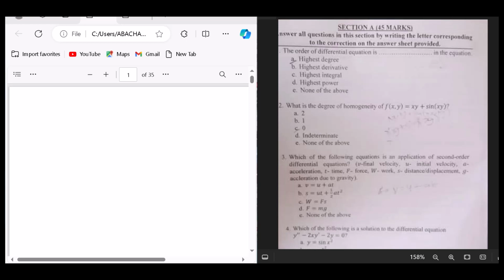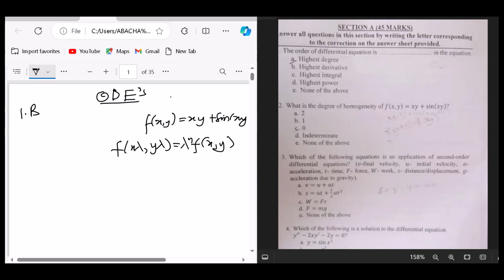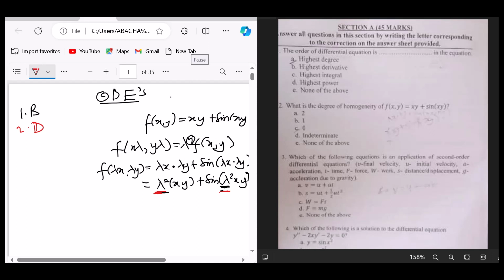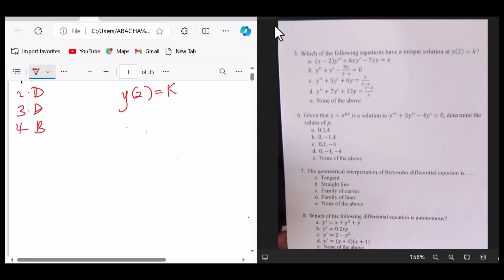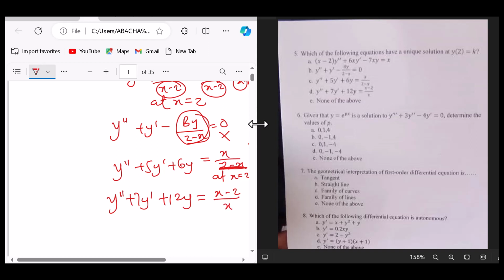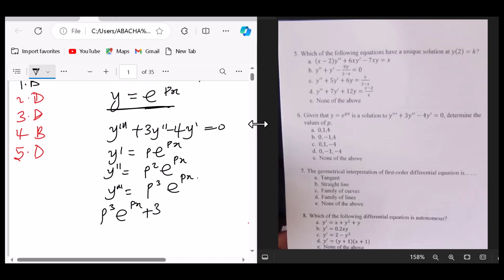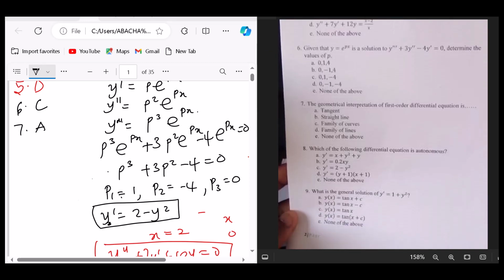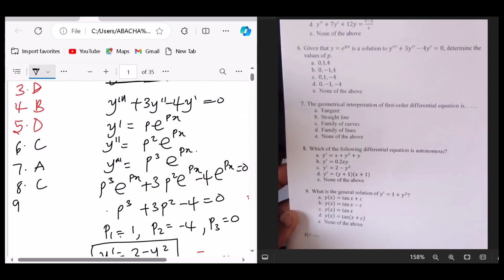ODE 2023 Pasco Objectives Solutions Q1 Q9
This tutorial episode covers some questions on ordinary differential equations for undergrad level.